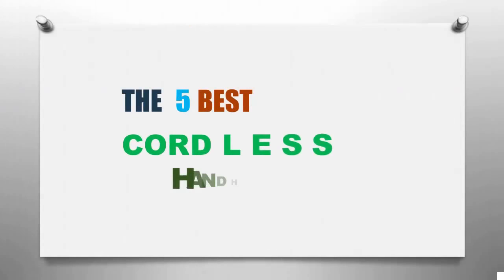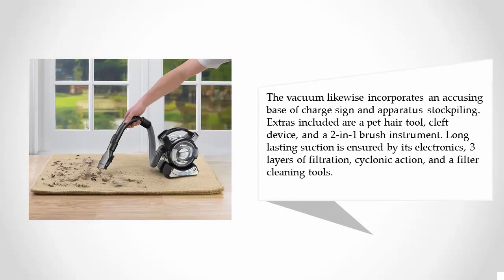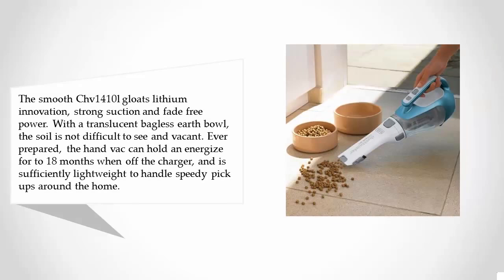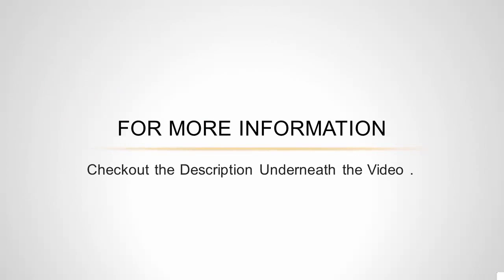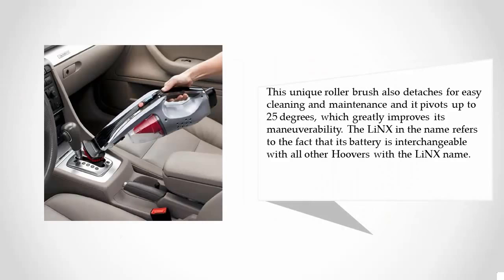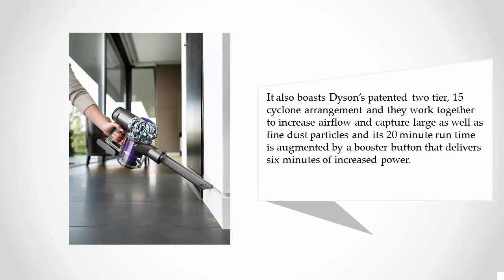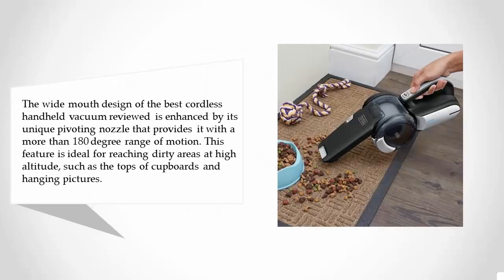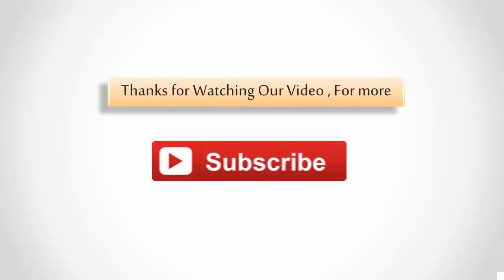Top 5 Best Cordless Handheld Vacuum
Here is the list of Best Cordless Handheld Vacuum that we reviewed in this video...

1. Black+Decker BDH2000PL MAX Lithium Pivot Vacuum

2. Dyson V6 Trigger

3. Hoover Platinum Collection LiNX Cordless Pet Handheld Vacuum

4. BLACK + DECKER CHV1410L 16 volt Lithium Cordless Dust Buster Hand Vaccum

5. Black & Decker BDH2000FL 20-Volt Max Lithium Ion Flex Vacuum